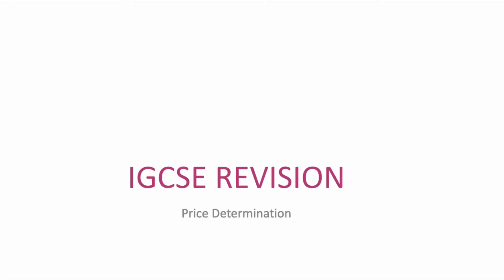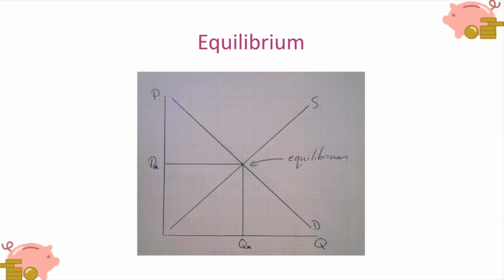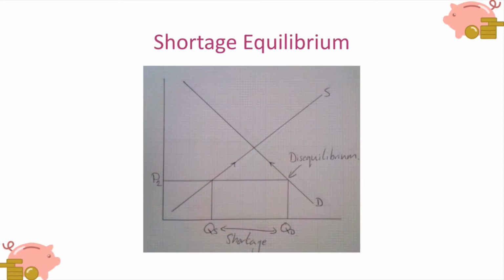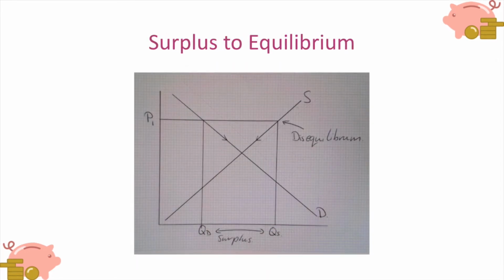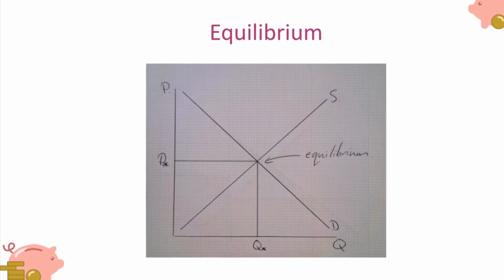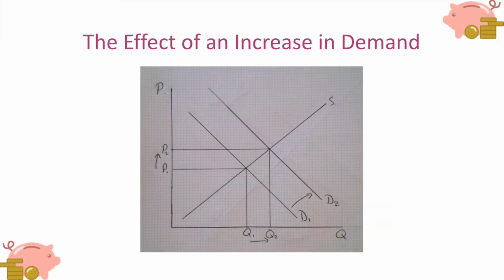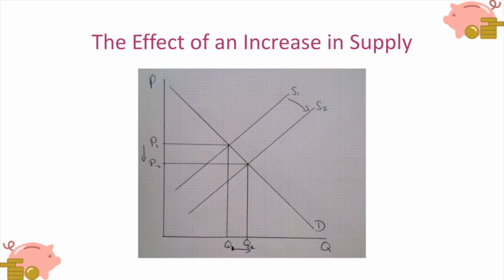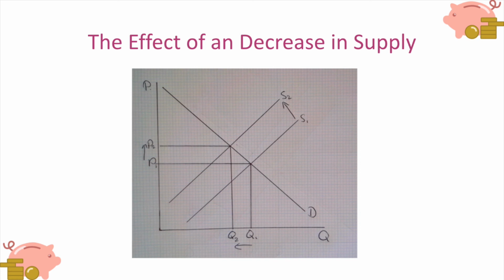GCSE Revision Price Determination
This video covers Classnotes 9 & 10